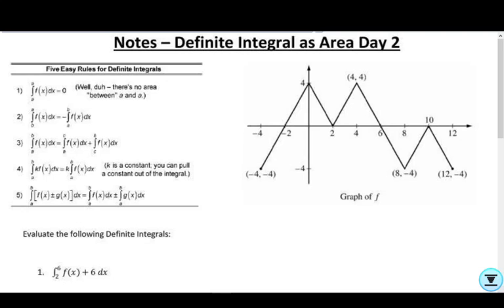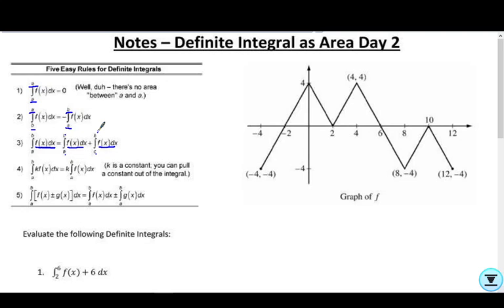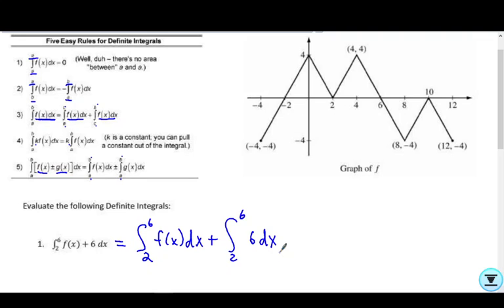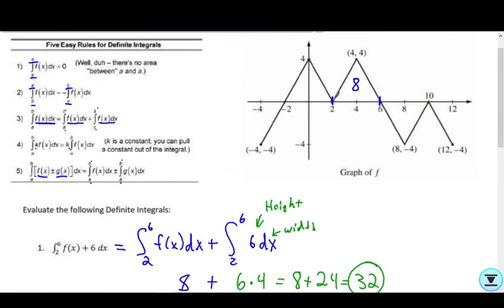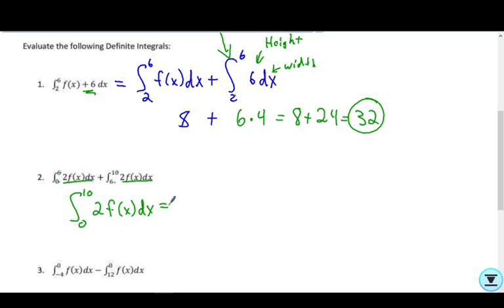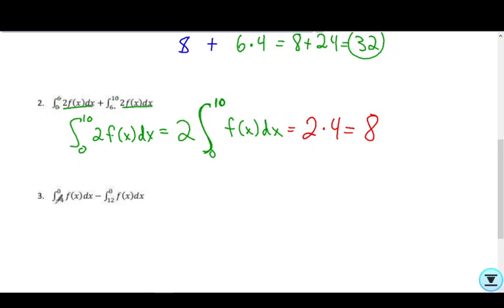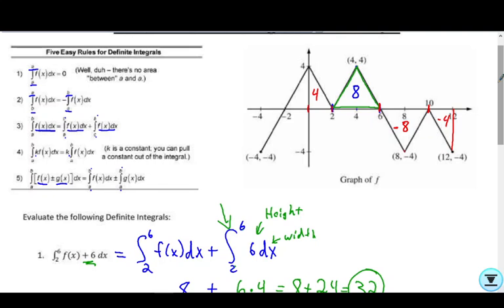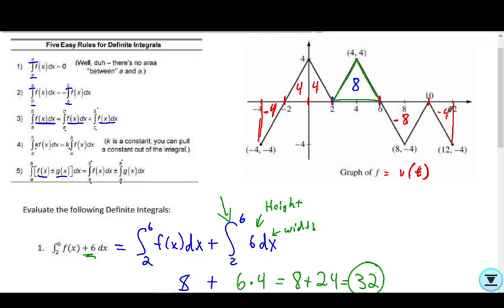Notes Definite Integral as Area Day 2